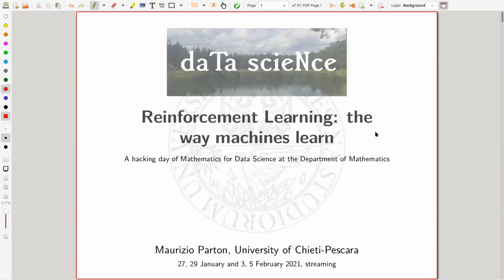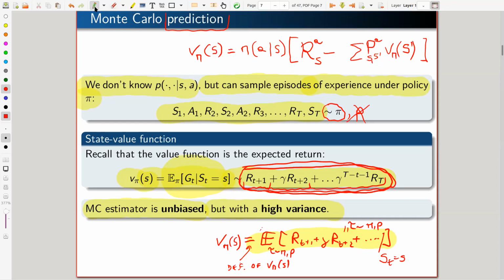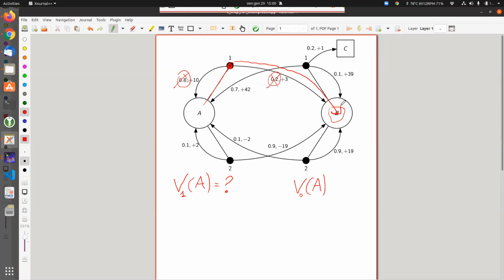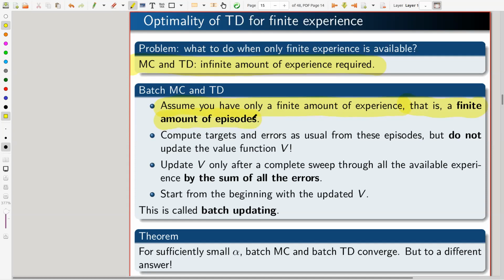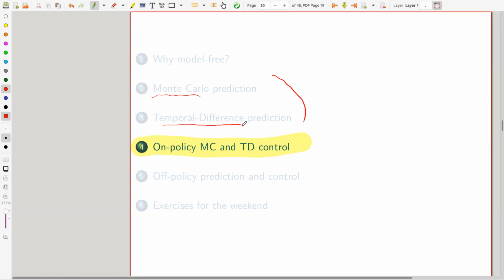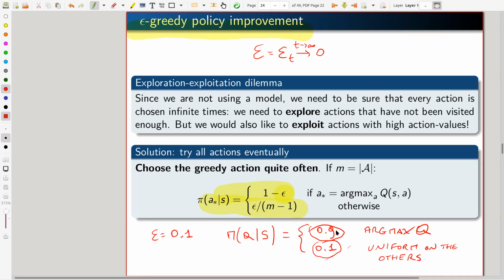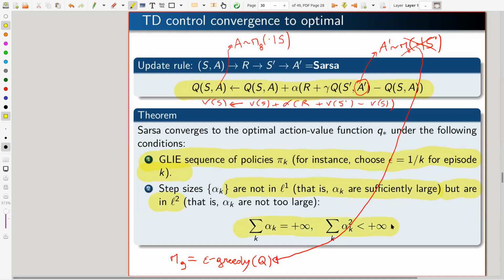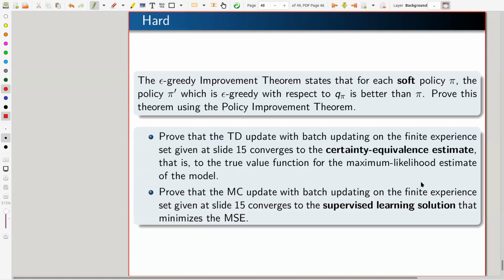Reinforcement Learning crash course, Trento University, lecture 2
Reinforcement Learning crash course held for Trento University in January-February 2021. Lecture 2 on the model-free tabular case. Comments and remarks more than welcome!